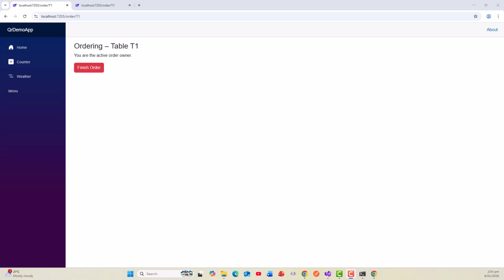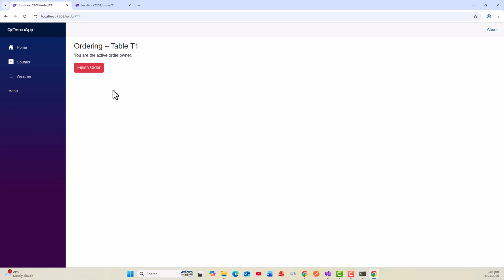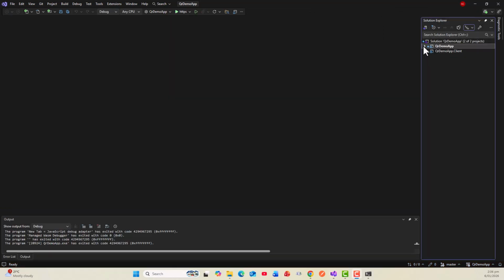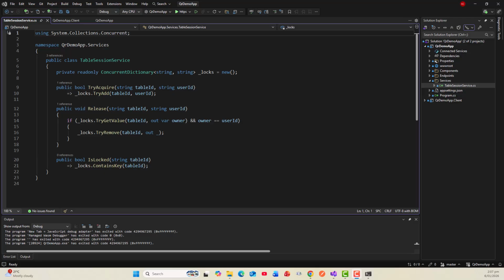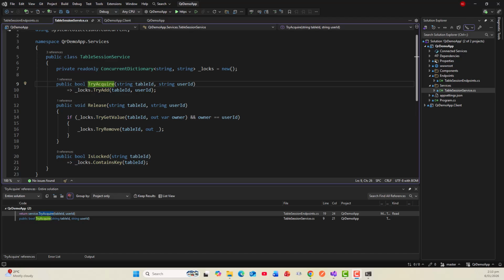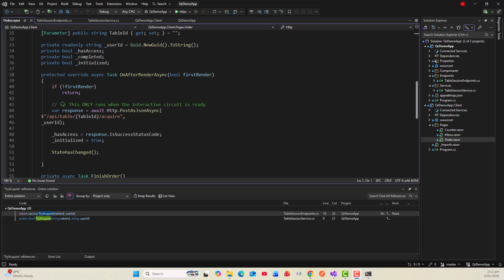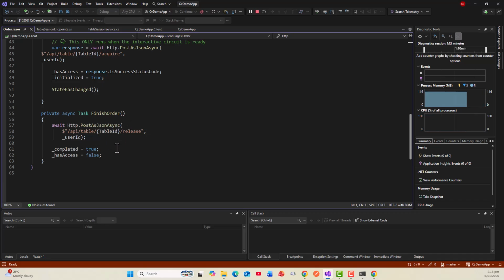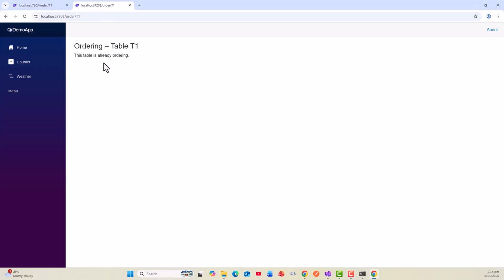Create a Prototype Restaurant Ordering System in Blazor .NET10 ?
These are hands-on courses covering:
• Docker & DevOps
so you’ll always find the current offers there. In this video, I build a prototype restaurant ordering system using Blazor and .NET 10 to demonstrate how a real-world QR-based ordering flow can be implemented with minimal architecture and clean server-side coordination.

This is not an authentication or authorization demo.
Instead, the focus is on application behavior, state coordination, and user experience in a realistic restaurant scenario where multiple users interact with the same table.

What you’ll see in this prototype:

A minimal Blazor .NET 10 restaurant ordering flow

QR-style table access using route parameters

Preventing duplicate or parallel orders from the same table

Coordinating multiple browser sessions cleanly

Server-side state handling without a database

Practical patterns you can later extend into a production system

This video is ideal if you are:

Exploring Blazor .NET 10 for real-world prototypes

Designing restaurant / kiosk / QR ordering systems

Interested in state management and concurrency basics

Looking for a clean, understandable demo before scaling further

This is a prototype by design — simple, focused, and easy to extend.

🛠 Tech Stack

Blazor (Interactive Server)

.NET 10

Minimal APIs

ConcurrentDictionary for session locking

🎯 Use Cases

QR-code restaurant ordering

Preventing duplicate submissions

Session ownership enforcement

Multi-user concurrency handling

If you’re building real production-grade Blazor apps, this pattern is essential.

00:00 App Demo Introduction To Topic
02:00 VS IDE
03:20 Server Side Concurrent Dict Explanation
03:52 Session Endpoint Class
04:47 Order.Razor Client Class
07:20 Final Run and Explanation